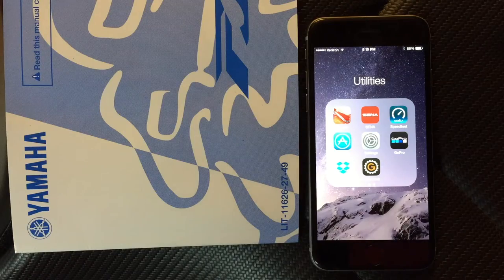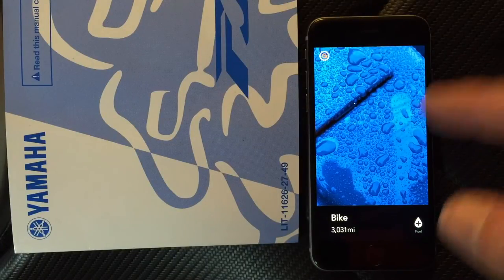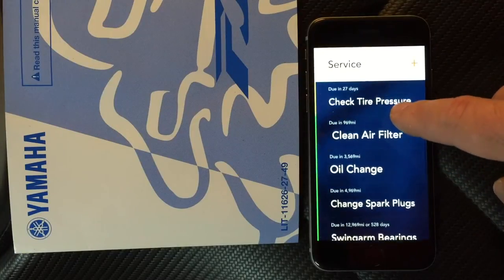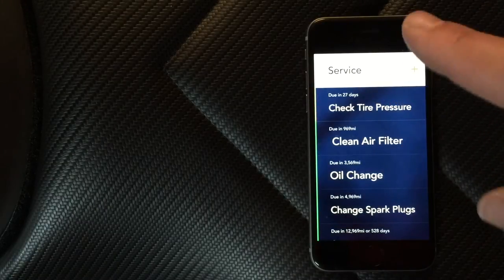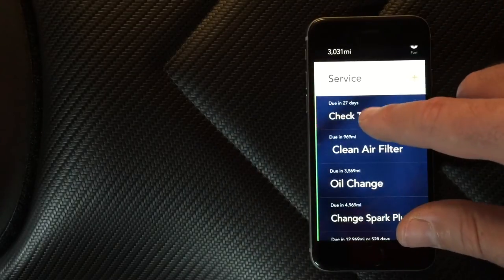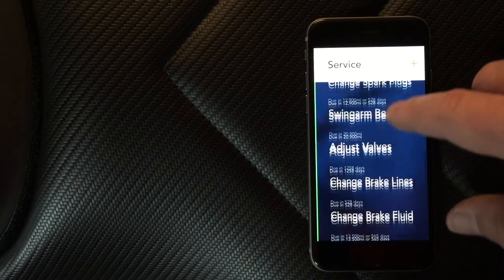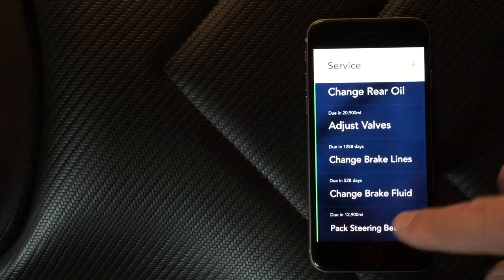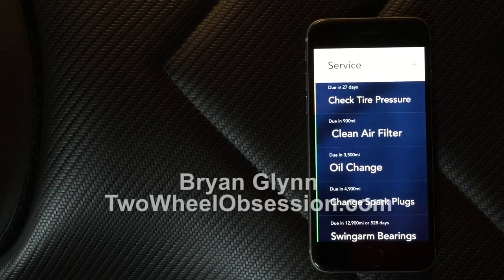Motorcycle Car And Truck Maintenance Tracking App Review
*The app was just renamed FASTLANE